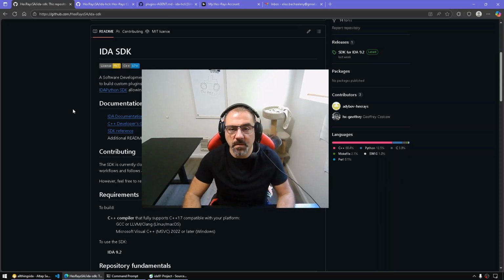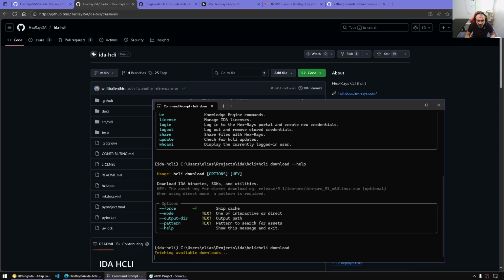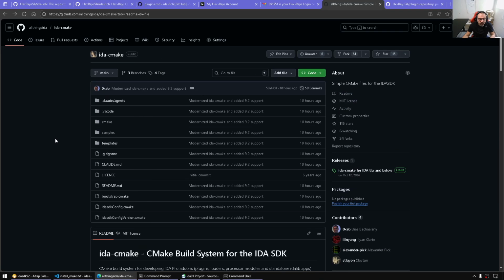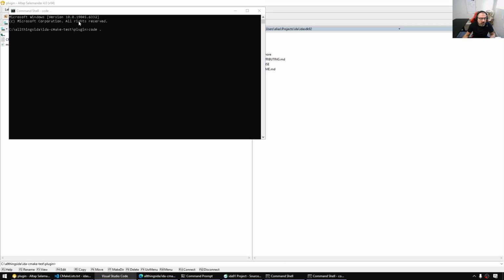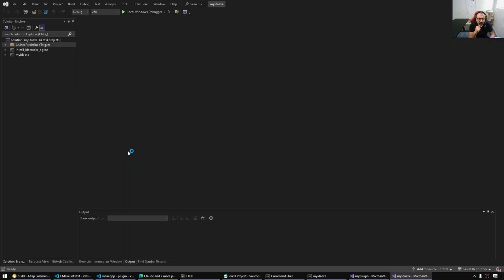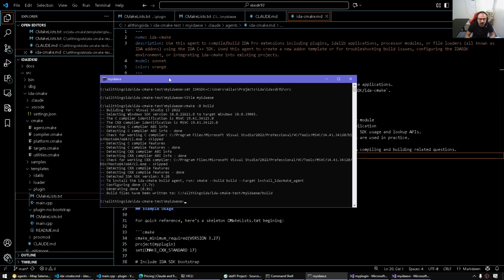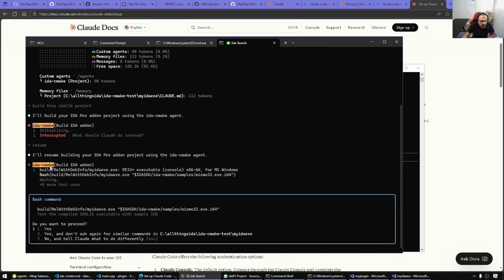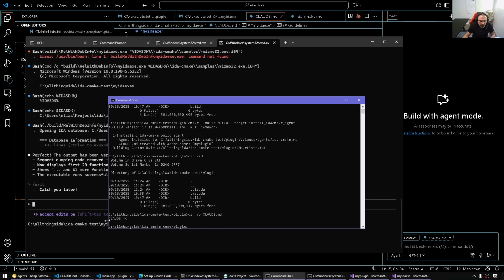Native development for IDA Pro 9.2 - ida-hcli/ida-cmake/idasdk and Claude Code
In this video, we touch upon a bunch of topics, but the main focus area is on on how to build IDA addons (plugins, loaders, processor modules or idalib stand-alone apps) using the ida-cmake CMake library.

This video covers the following topics:

- Setting up the SDK
- A gentle introducing to ida-hcli tool
- Setting up ida-cmake
- IDA development conventions and productivity tips
- Compiling a plugin with ida-cmake
- Compiling a stand-alone idalib app
- Agentic coding with Claude Code and the ida-cmake build agent
- Using Claude Code to write IDA plugins

Table of contents:

00:00 - Introduction
00:50 - Retrieving the IDA SDK from the GitHub
01:41 - Retrieving the IDA SDK using ida-hcli
06:52 - ida-hcli: quick notes, plugin manager and future work
08:20 - Why ida-cmake?
09:30 - Installing ida-cmake
11:41 - IDA development conventions
13:43 - Selecting an ida-cmake template
14:48 - Generating make files or VS solutions
15:28 - Building a sample plugin
16:13 - Debugging options in Visual Studio
17:38 - Using ida-cmake with idalib stand-alone projects
19:55 - Anatomy of an idalib program
22:20 - What about other platforms?
22:34 - ida-cmake's Claude Code build agent
24:32 - Claude Code subscriptions and plans
25:24 - General notes about agentic coding tools
26:34 - Working with Claude Code and the ida-cmake's build agent
34:11 - Recap